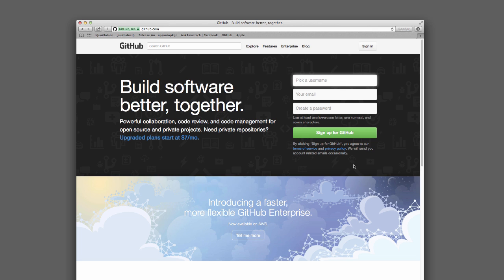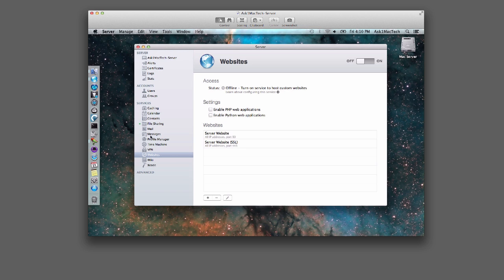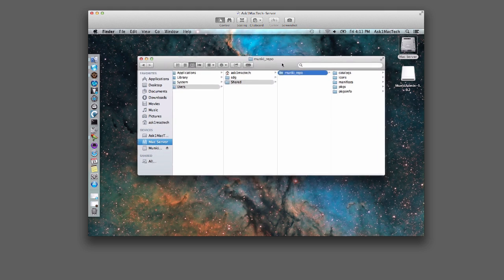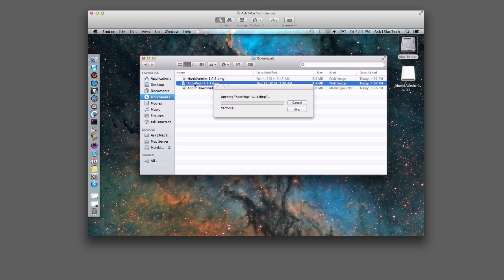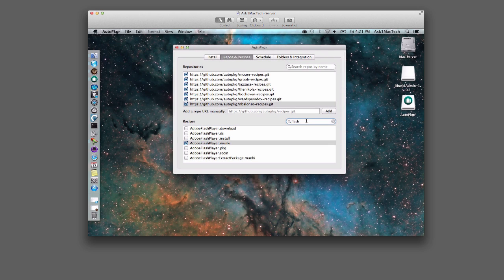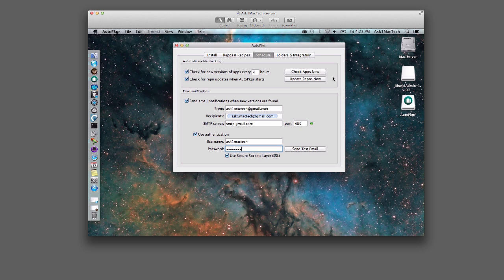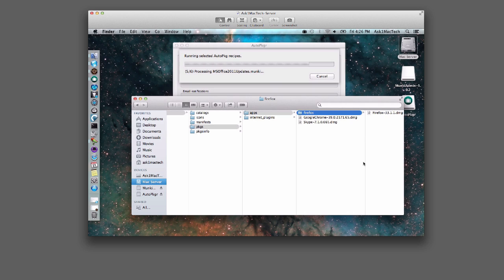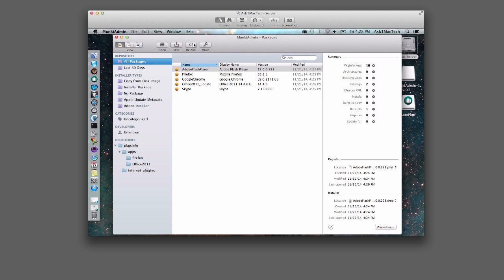How to install MunkiAdmin & AutoPkgr - Part 1